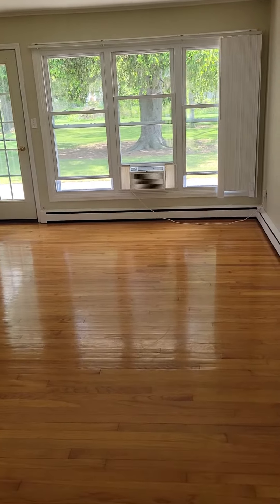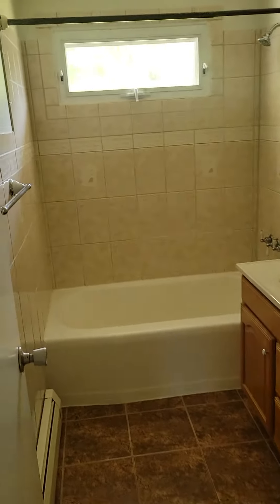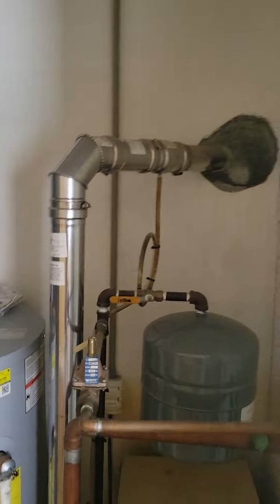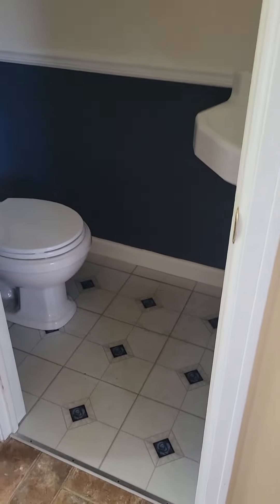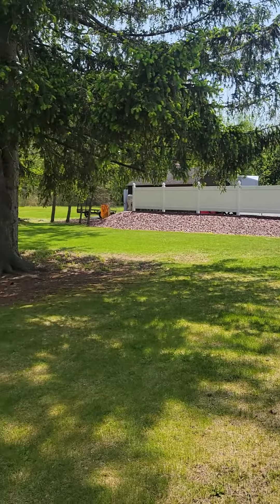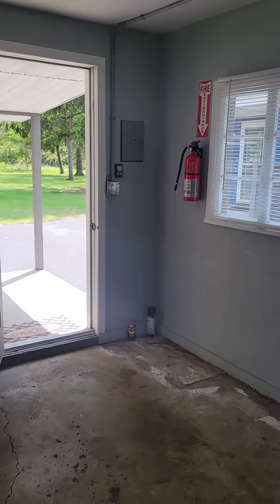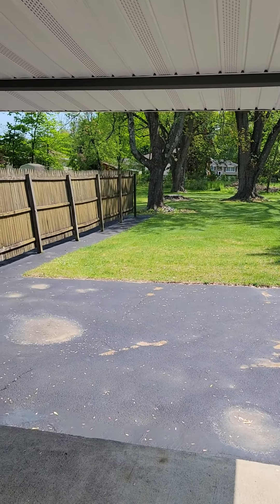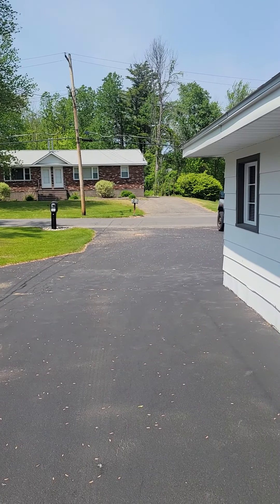40 Kallen Rental